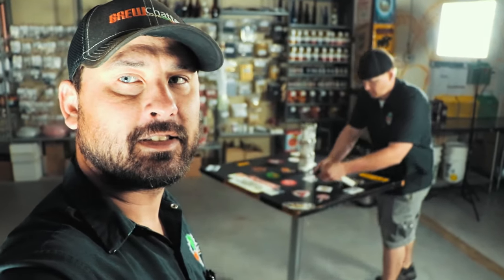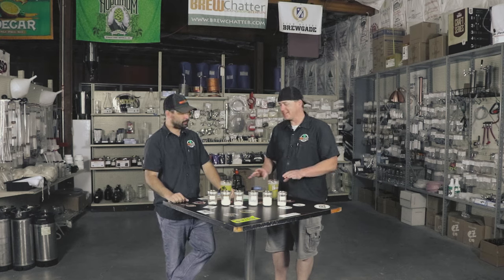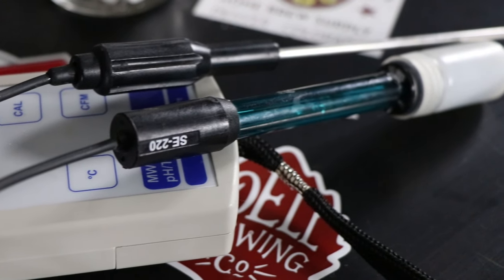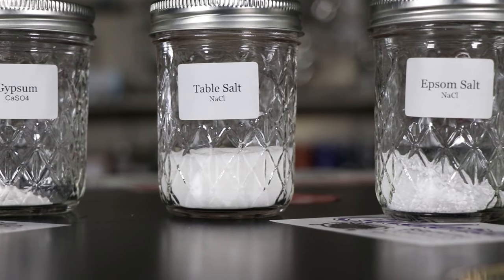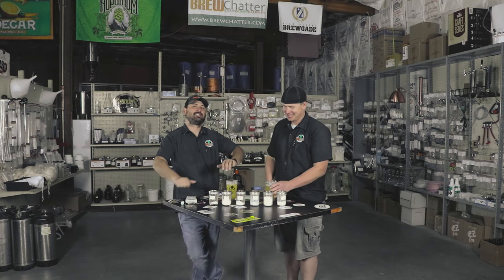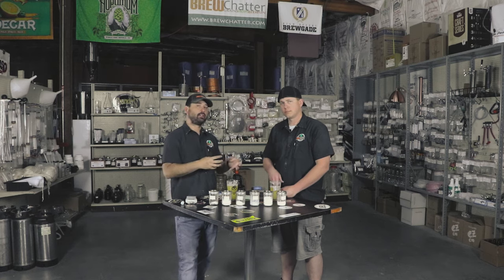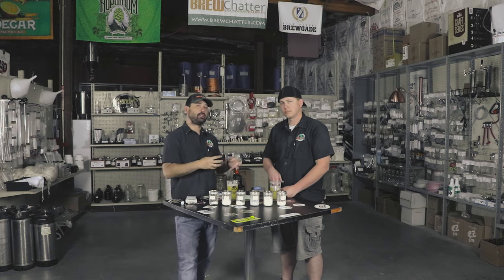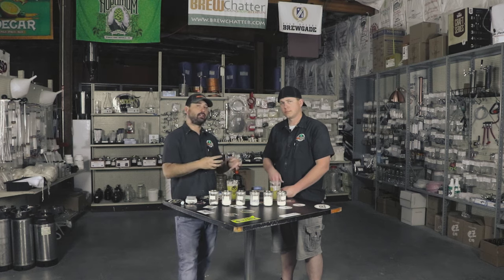How to adjust brewing water. E.7 S.1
We are talking about brewing water. How to adjust it the hard way and the simple ways. Brew On!